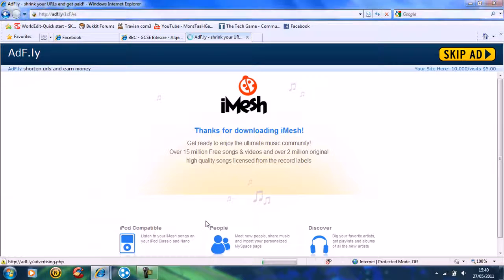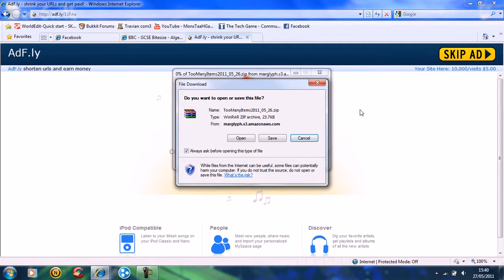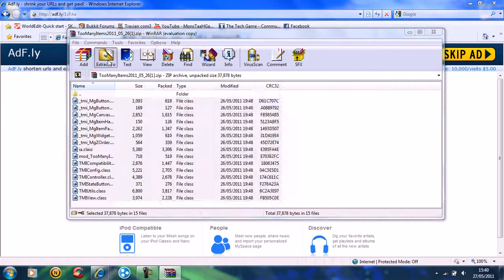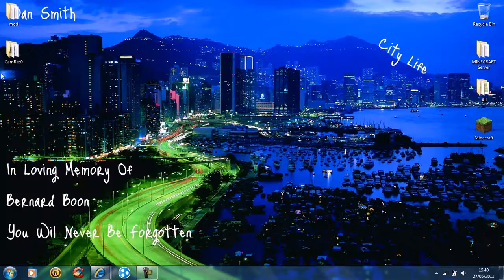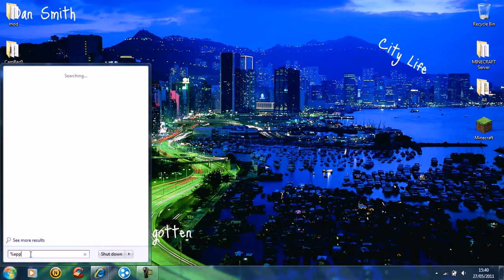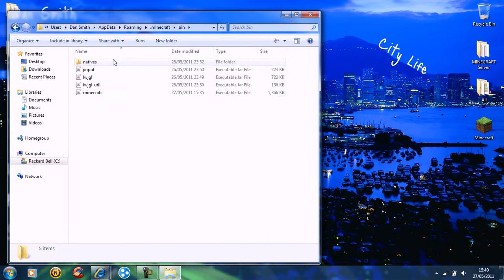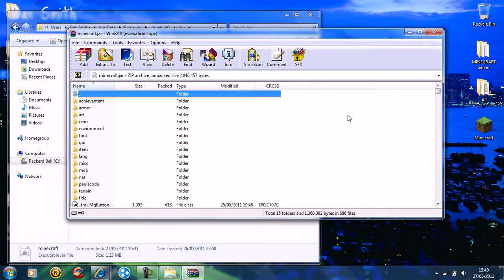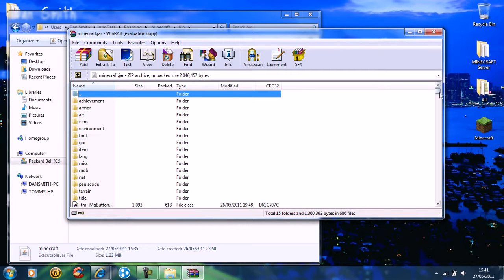How to get TooManyItems mod for minecraft 1.6 InvEdit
How to get TooManyItems mod for minecraft 1.6 InvEdit MonsTaaHGaming